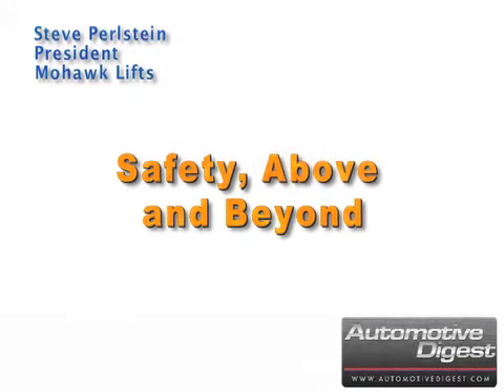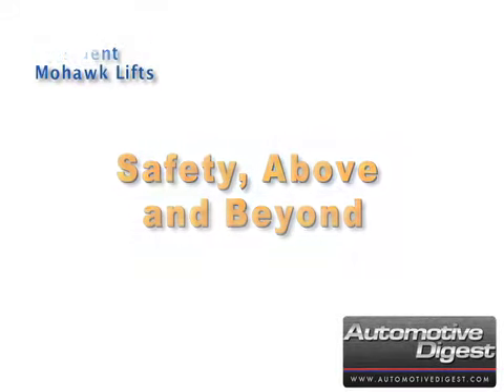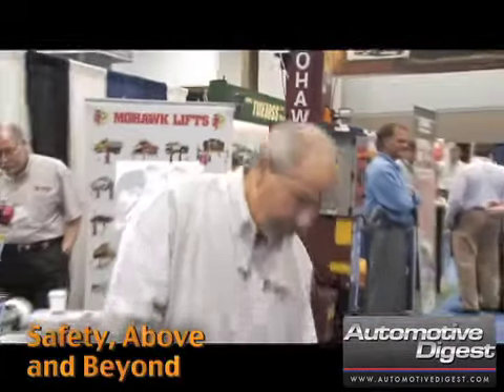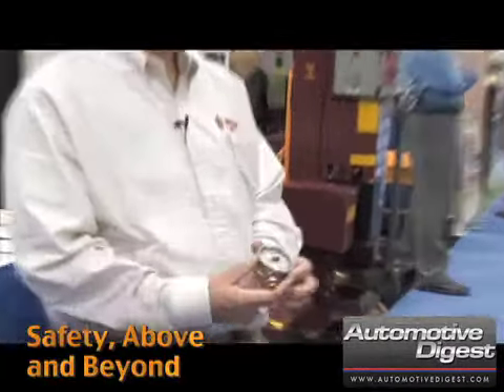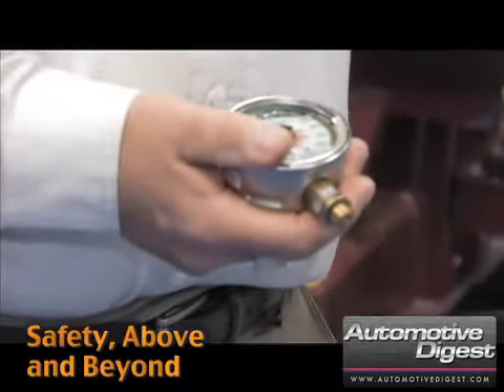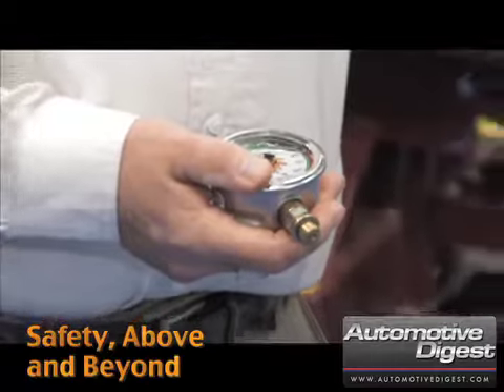Safety, Above and Beyond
Steve Perlstein, president of Mohawk Lifts, tells us how Mohawk goes above and beyond to build safety into their lifts.